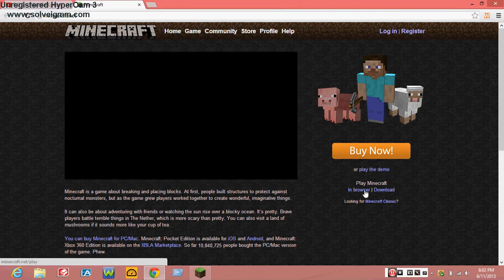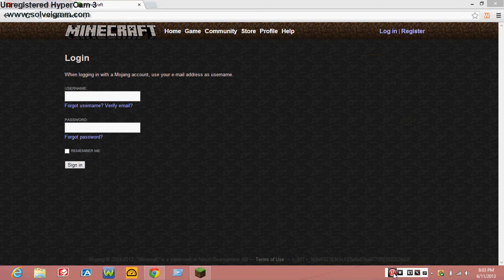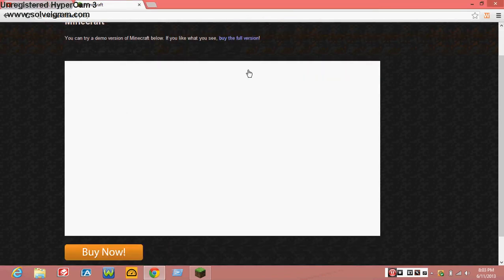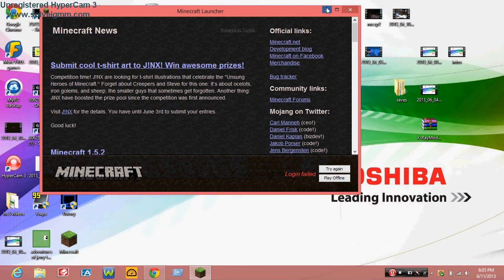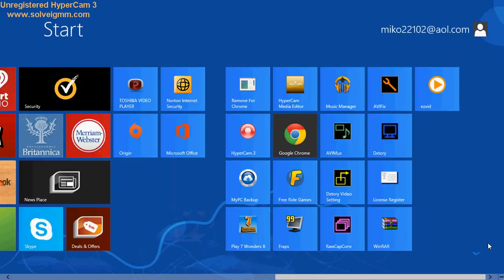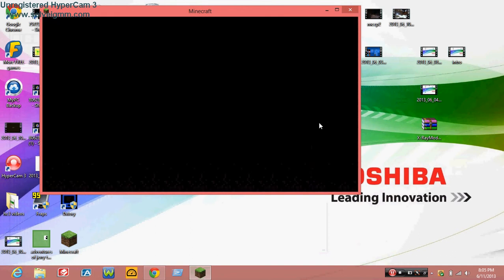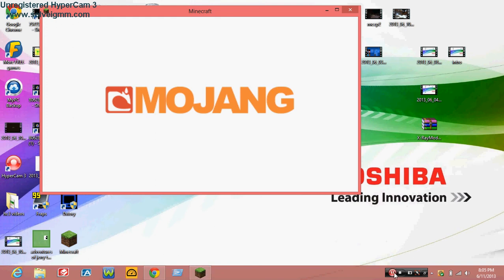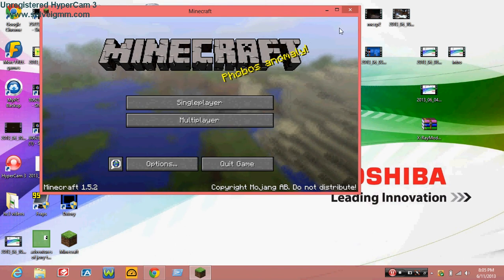How to fix minecraft not downloaded error (easy)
,sign in go to home, go to in browser, let it download all the packages, then exit the internet, put your saves file back in .minecraft folder, then open minecraft! that easy!!!